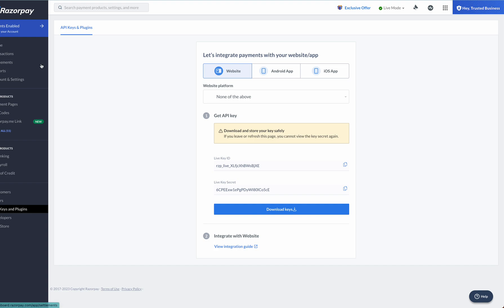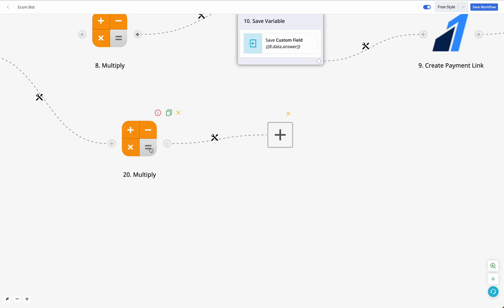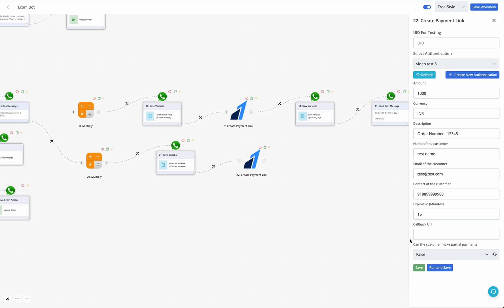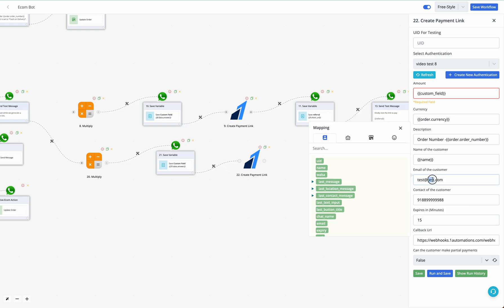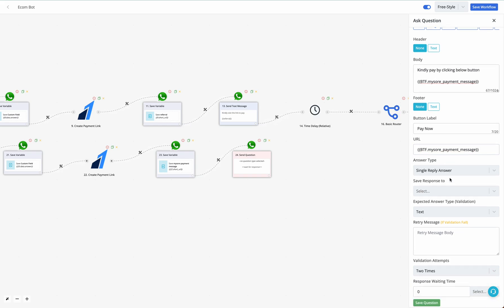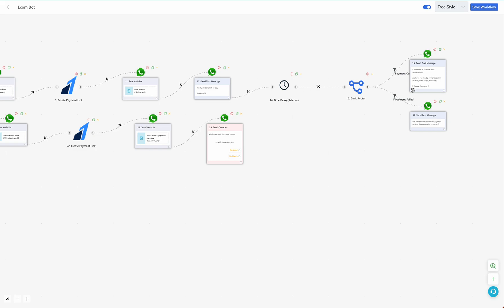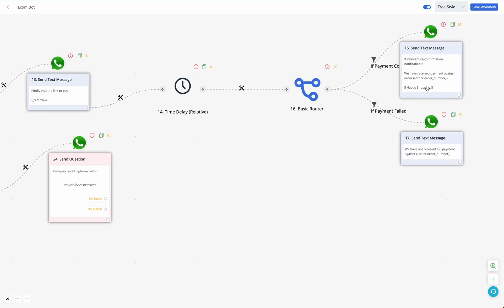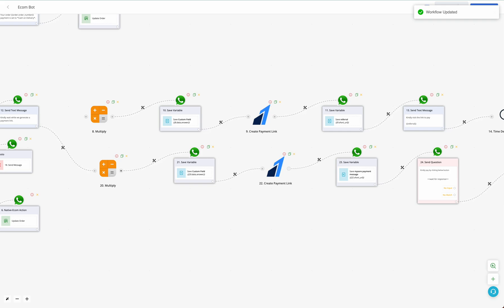How To Collect Payment Via Razorpay For WhatsApp Native Commerce ?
Bot Template -
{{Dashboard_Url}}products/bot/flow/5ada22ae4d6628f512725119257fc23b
Automation Template -
{{Dashboard_Url}}products/automation/flow/181d0a9b8a137ee98447664b41e2a39f